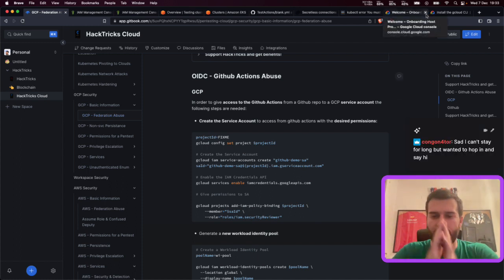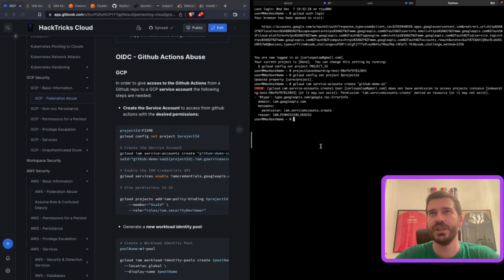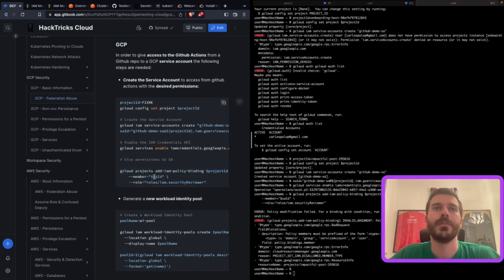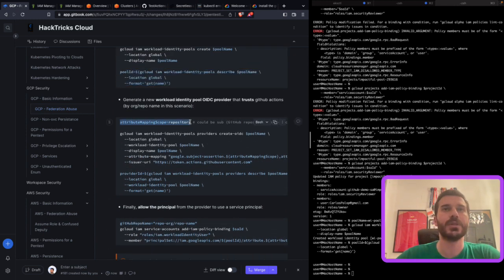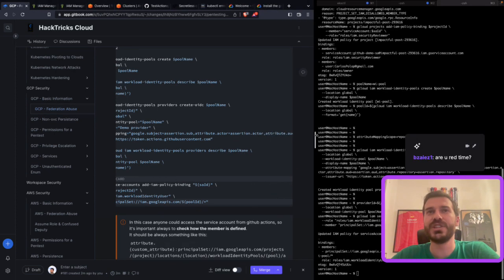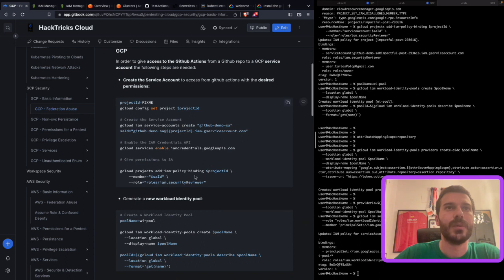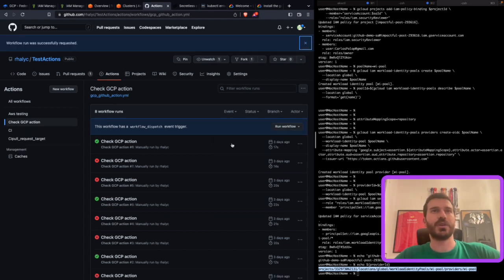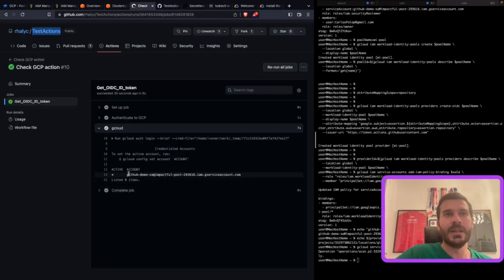Compromising GCP from Github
How to compromise GCP from a trusted Github Action!
Follow for more hacking content!